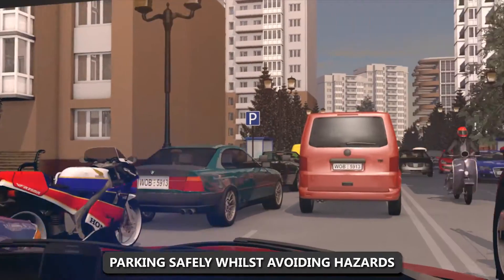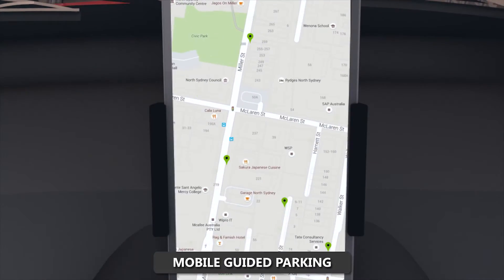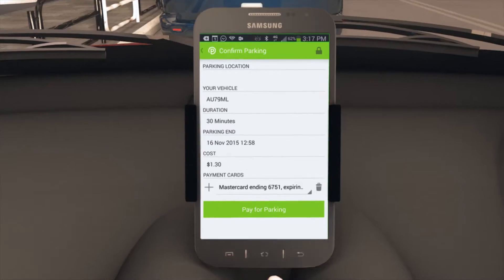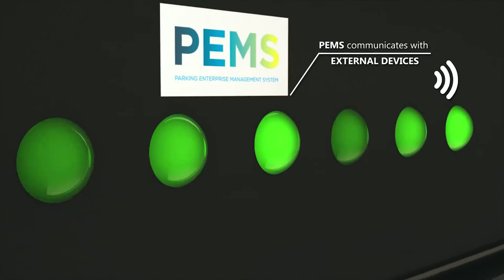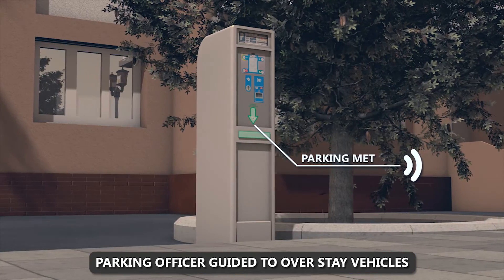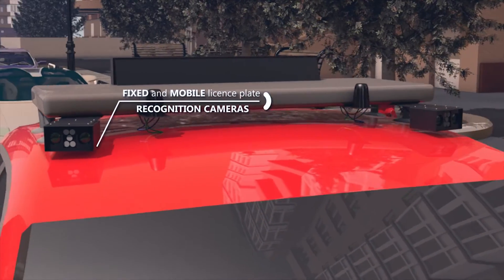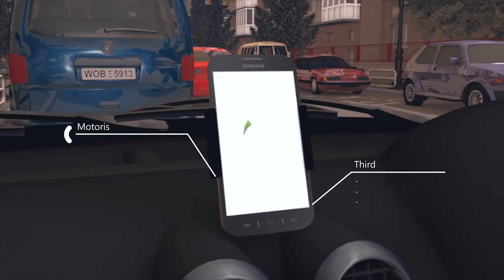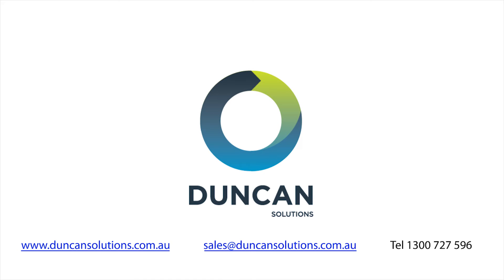SMART CITY technologies, interactive parking solution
This video explains the Duncan Solutions' integrated "smart city" parking solution.
The product suite extends across interactive parking meters, licence plate recognition cameras, issuing of parking fines from hand held Android devices, and guided parking for motorists.
Our point of difference is our Parking Enterprise Management System (PEMS) enables all devices to talk to one another via a single point of information.